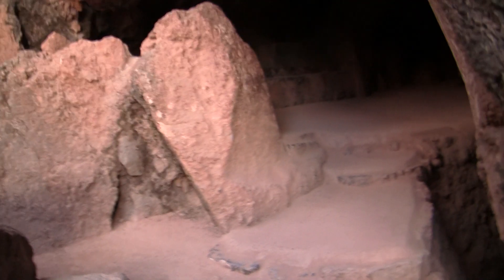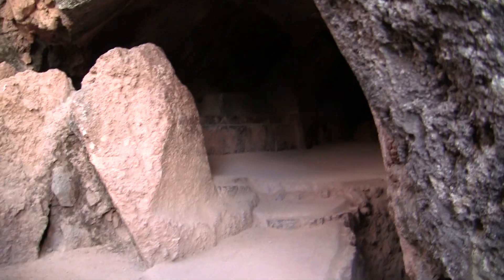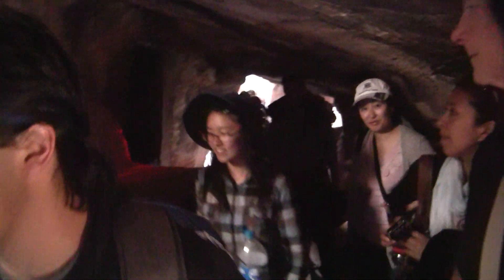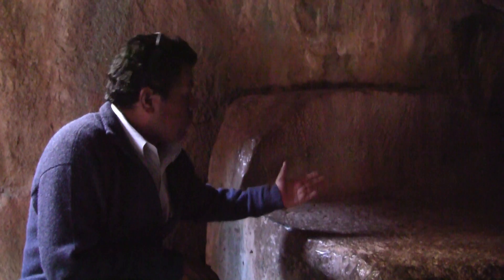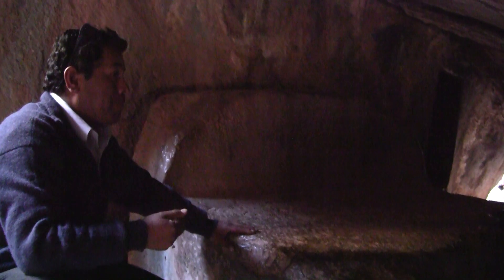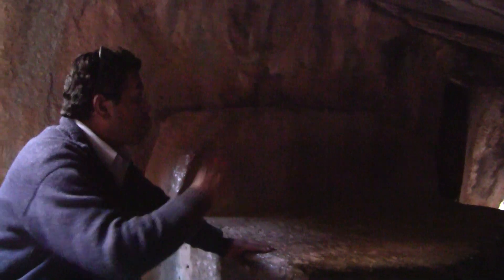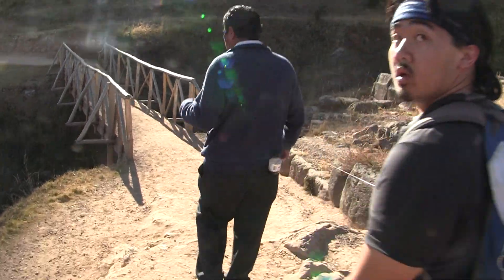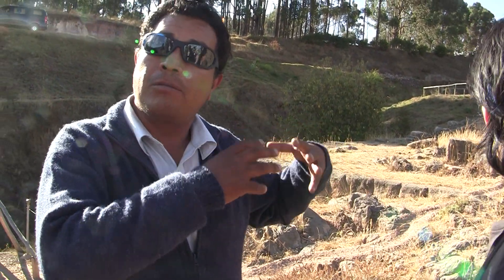20110818235916 Peru, The Secret Inca Cave of Sacsayhuaman: A Place of Death and Mummification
Near the massive stone walls of Sacsayhuaman in Peru, there is a cave that served as a place of death and mummification for the Incas. Inside the cave, there is a ceremonial table and carvings that direct natural light into the cave. The cave always has a cool temperature, and there is a drop of several tens of meters into a hollow that is full of Inca mummies.

In this video, we'll explore this fascinating cave and learn about its history and significance. We'll also see how the cave was used for mummification and what the mummies can tell us about Inca culture.